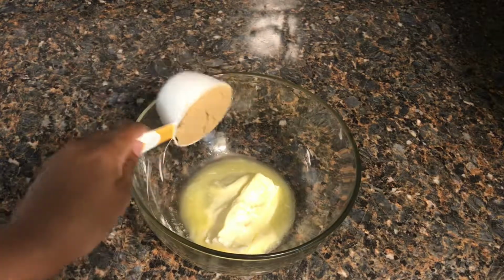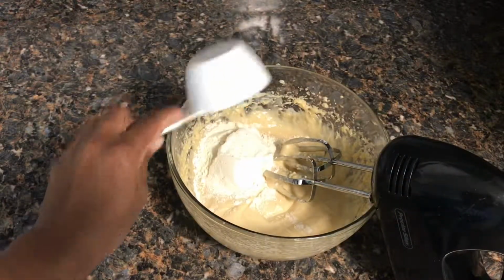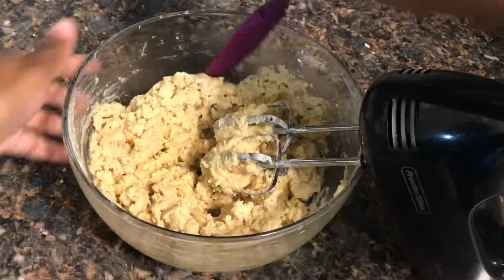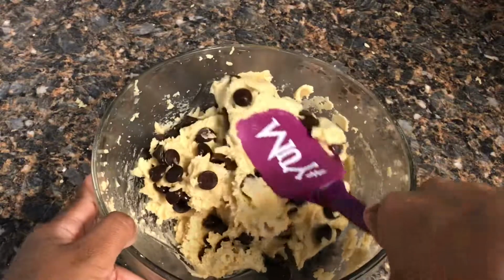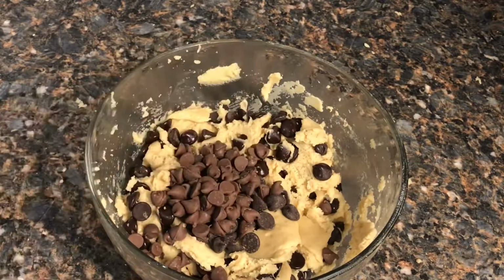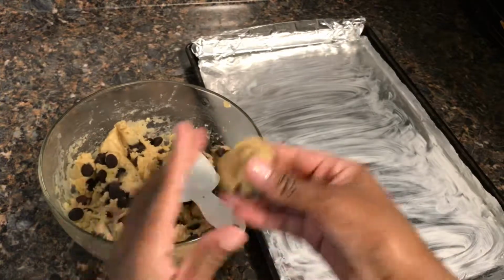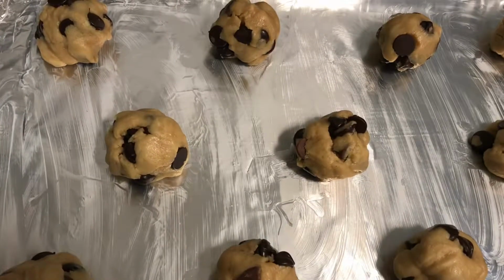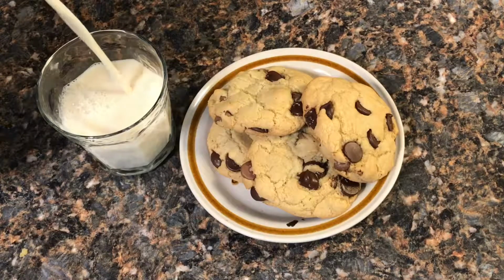Chocolate Chip Cookie Lover Recipe | Cafe Style | Thick & Chewy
Chocolate Chip Cookie Lover Recipe

2/3 Cup butter
1/2 Cup light brown sugar
1/2 Cup granulated sugar
1 Egg
1 1/2 Cups All Purpose Flour
1/2 Teaspoon baking soda
1/4 Teaspoon salt
1 Tablespoon vanilla extract
Pinch of cinnamon
1 1/2 Cups Large dark chocolate chips
1/2 Cup milk chocolate chips

Optional: (CHILL overnight before baking for maximum flavor)

(Bake at 350F for 15-20min for Medium to Large cookies)
(Baking time will vary depending on cookie size)